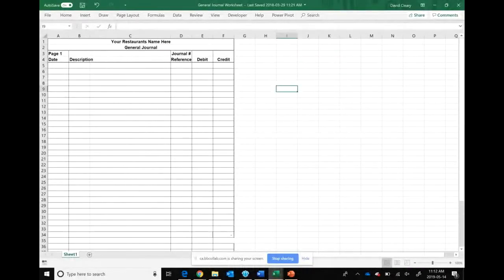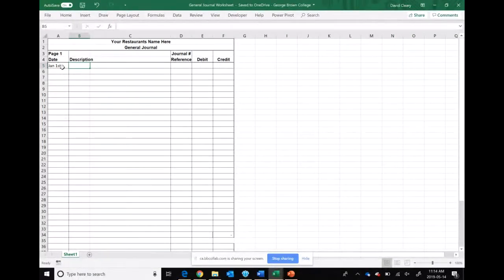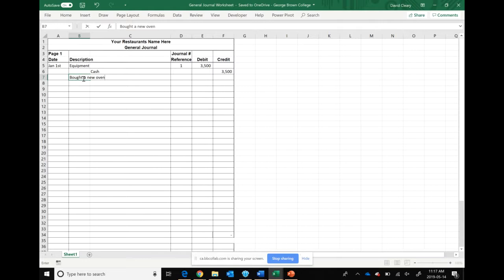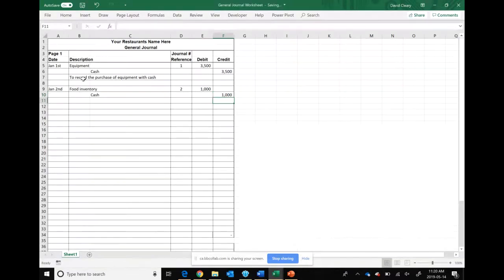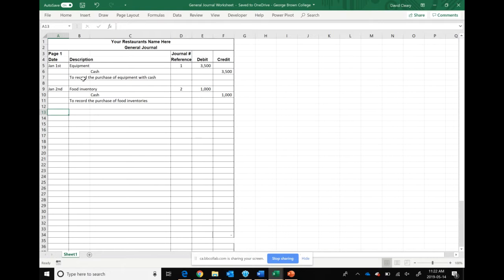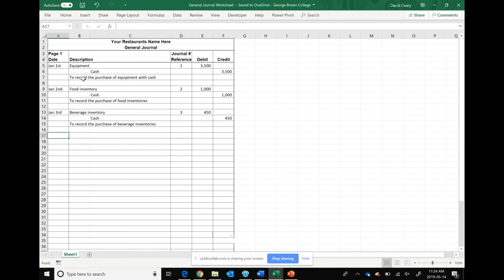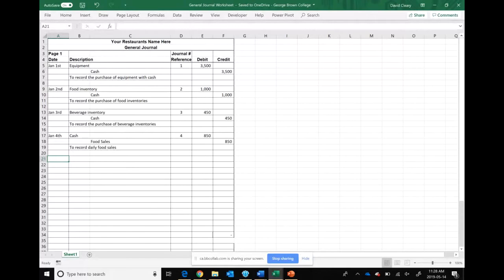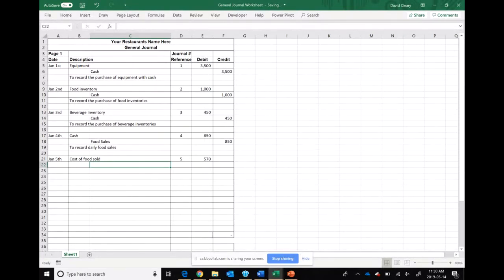Posting Transactions to the Journal